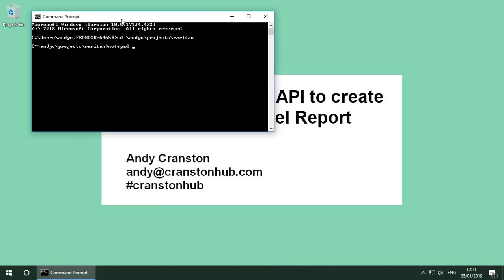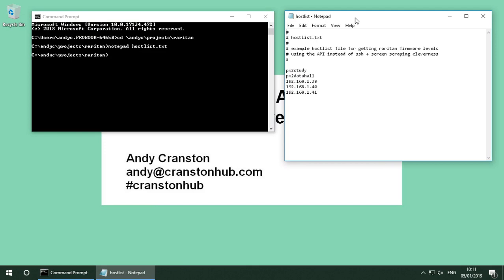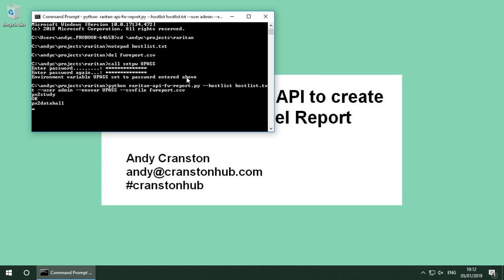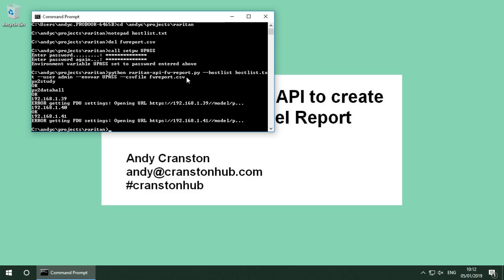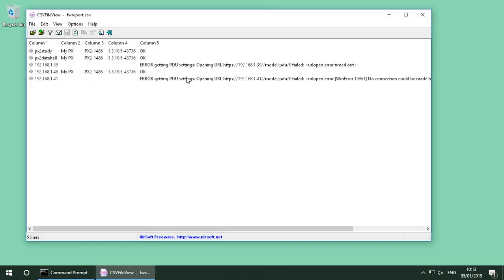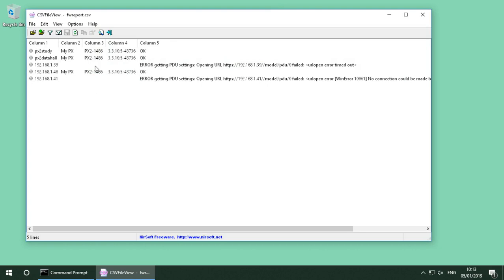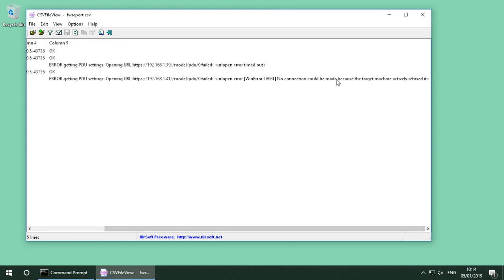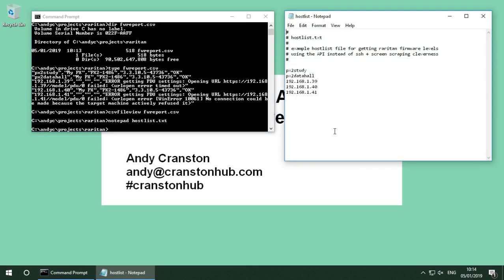Raritan firmware report using the Raritan API